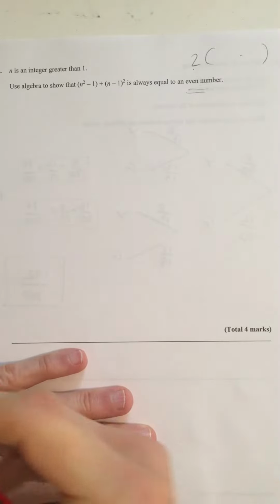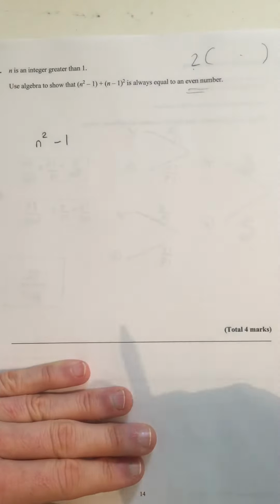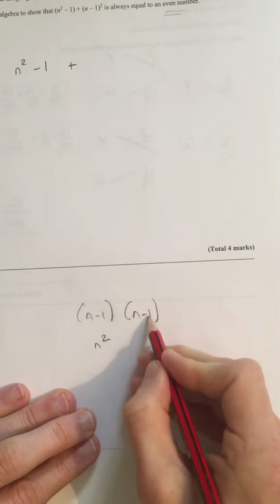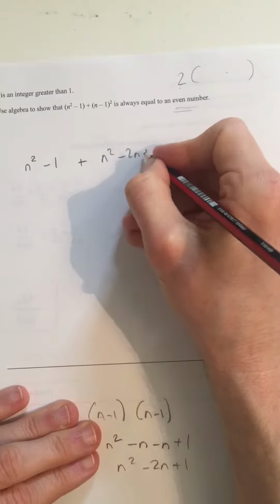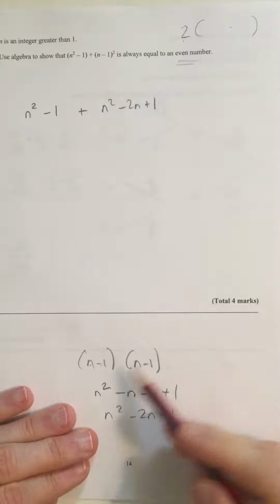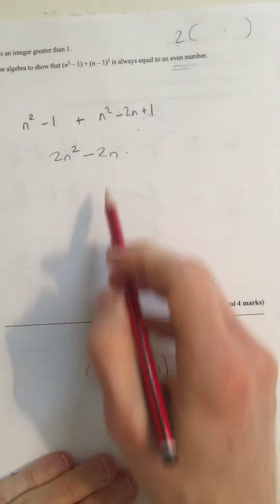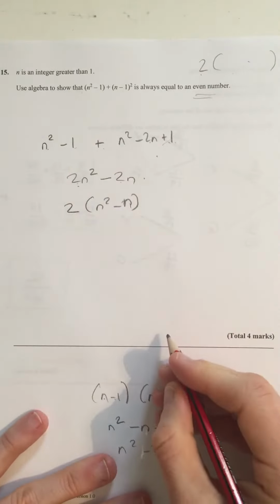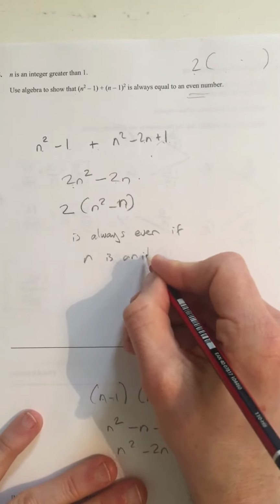TN15 - Set 2 - Paper 1